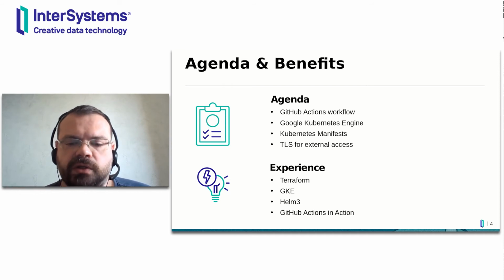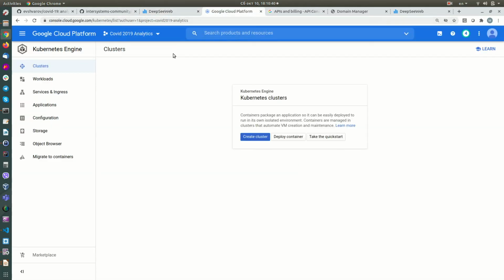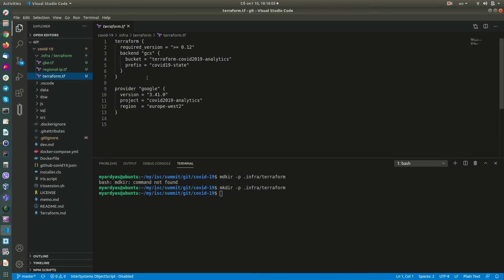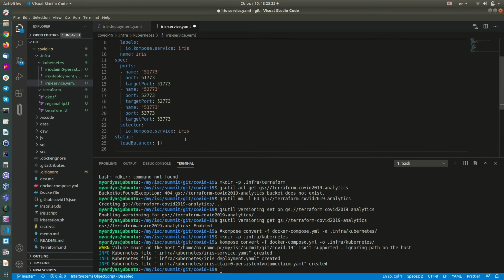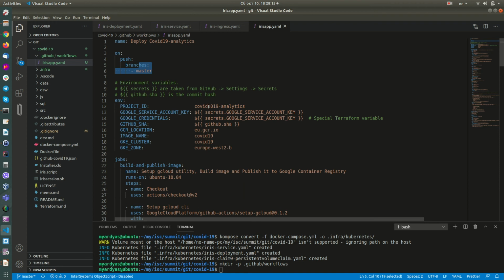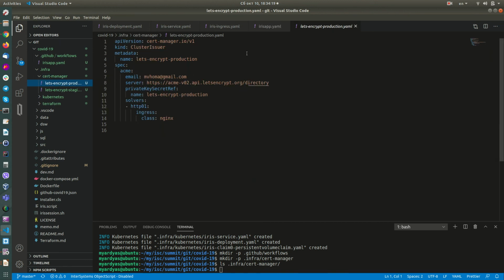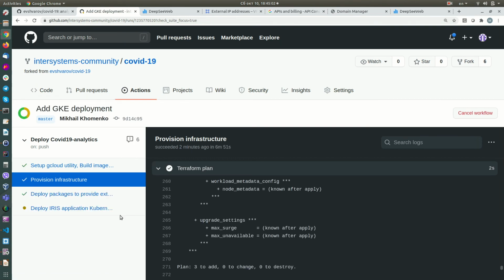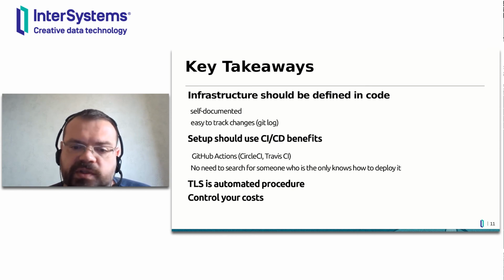Deploying InterSystems IRIS Solutions into Kubernetes Google Cloud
See how an InterSystems IRIS data platform application is deployed into a Kubernetes cluster, specifically on Google Kubernetes Engine (GKE), using Terraform to create a cluster and a CI/CD GitHub implementation called GitHub Actions to automate deployment steps.

🗣 Presenter: Mikhail Khomenko, DevOps Engineer

Questions?